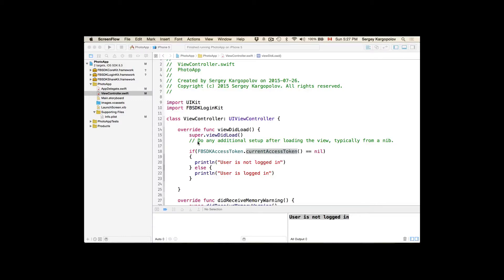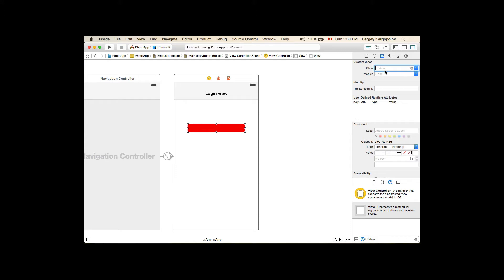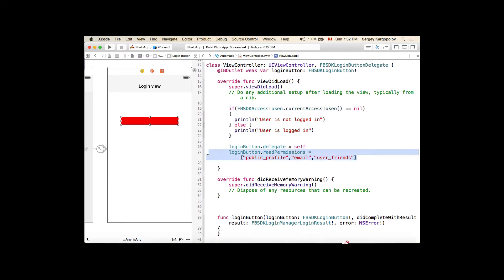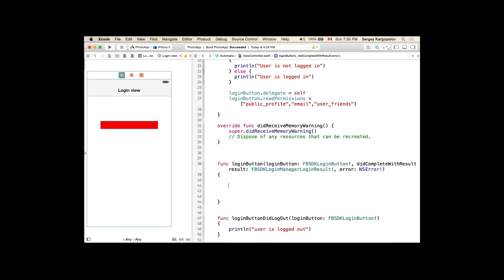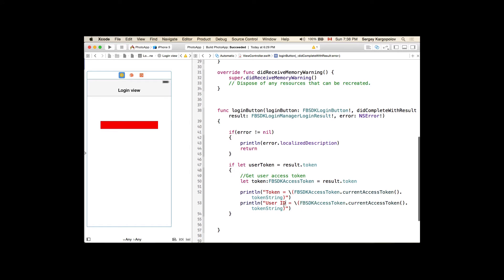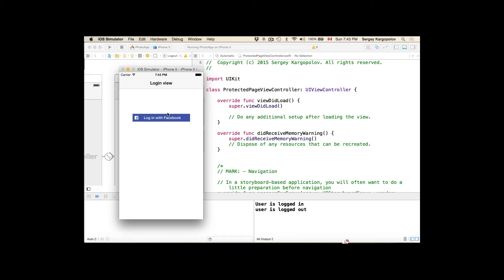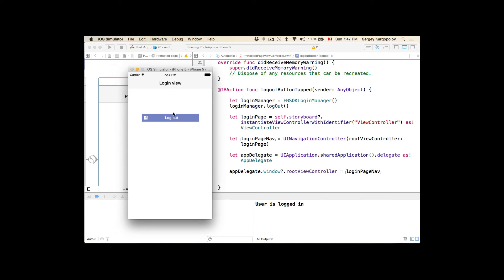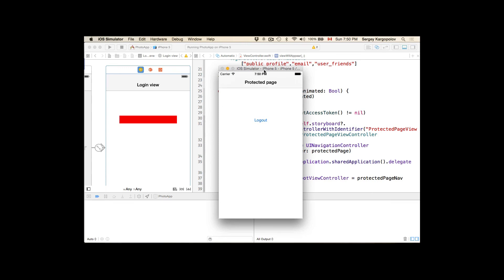Facebook login and logout button example with Swift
In this video I am going to share with you how to implement Facebook login and logout features for your iOS Swift mobile application.
You can get some of the source code in my blog post

If you are interested to learn how to implement user sign up, sign in, password reset, email verification and other features with Swift, PHP & MySQL, check out my video course: goo.gl/xlbQsf

Here is how to implement all above mentioned features with Swift & Parse: goo.gl/DJ5TG4